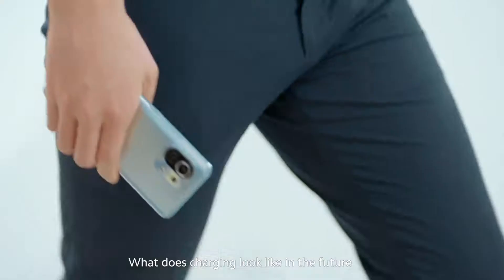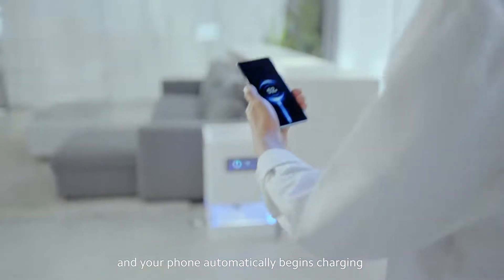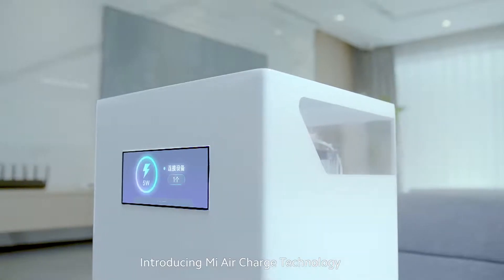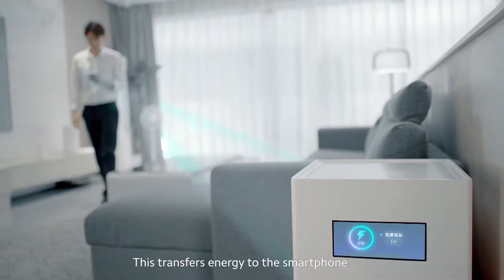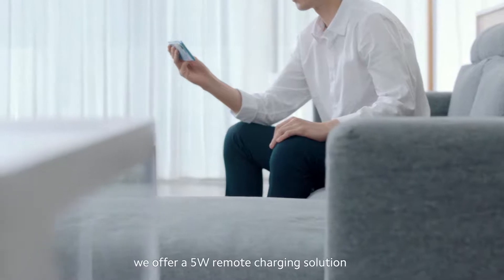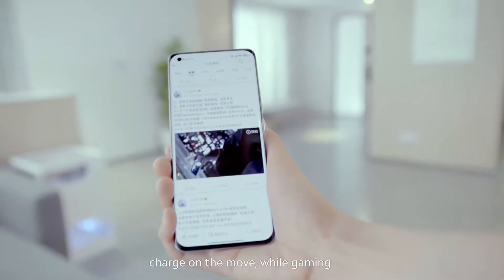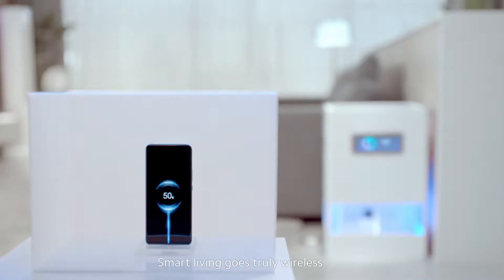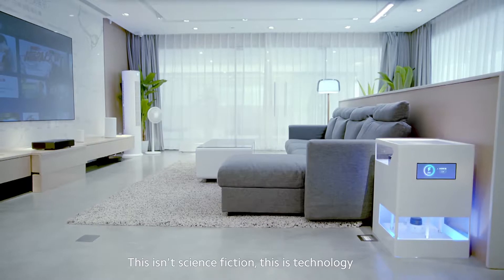MiAirCharge Technology - Charge Your Device Remotely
Hi guys, Welcome To (Micano)